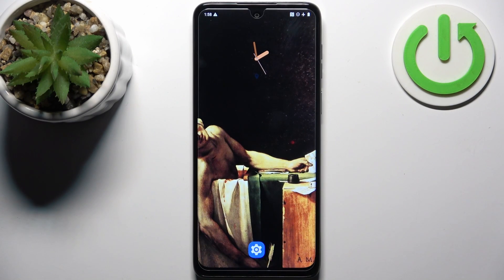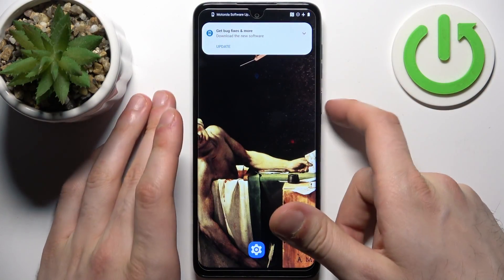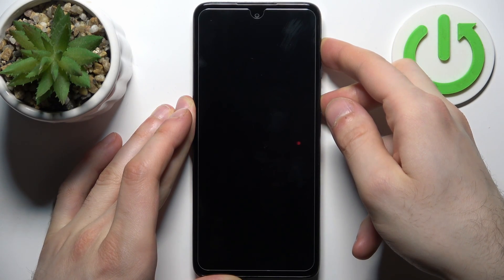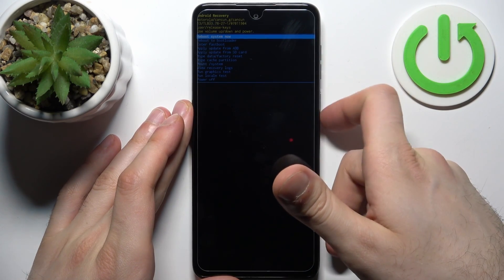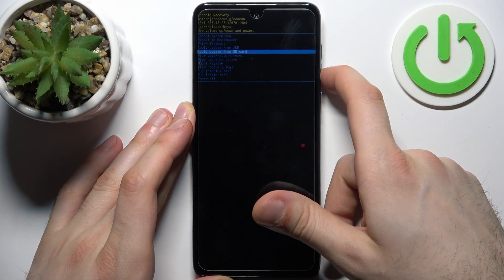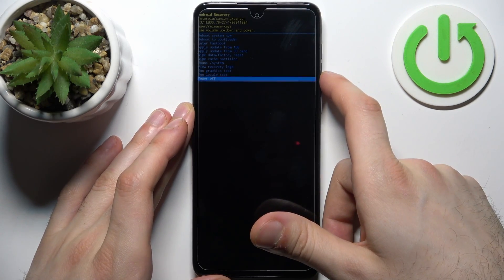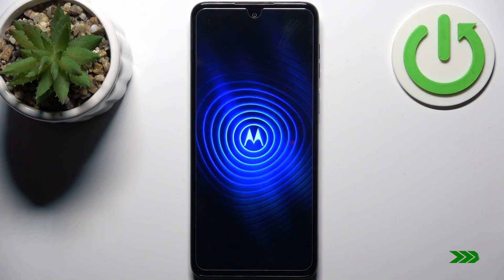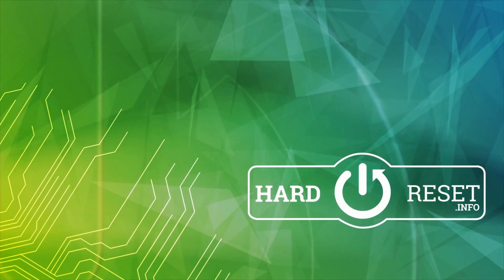How to Enter Recovery Mode on MOTOROLA Moto G14?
Find out more info about MOTOROLA Moto G14:
In this tutorial, we'll unveil the power of Recovery Mode on your MOTOROLA Moto G14, a crucial tool for advanced device management. Recovery Mode can help you troubleshoot issues, install updates, and even recover your device from critical situations. We'll provide clear, step-by-step instructions on how to access Recovery Mode safely and effectively. Watch our tutorial to harness the full potential of your MOTOROLA Moto G14 and take control of your device like a pro. Your device, your solutions!

How to power off the MOTOROLA Moto G14 to prepare for entering Recovery Mode? How to initiate the process of entering Recovery Mode on the device for advanced management and troubleshooting? How to use the specific button combinations or hardware keys to access Recovery Mode on the MOTOROLA Moto G14? How to navigate and select options within Recovery Mode for tasks such as updating the device, wiping data, or recovering from issues? How to confirm and execute actions within Recovery Mode to resolve specific problems or perform advanced operations on your device? How to troubleshoot any issues or errors that may occur when entering or using Recovery Mode on the MOTOROLA Moto G14? How to ensure the safety and security of your device's data and settings while in Recovery Mode? How to understand the benefits and capabilities of Recovery Mode, including the ability to install custom firmware, recover from software issues, and more? How to access additional resources or support when using Recovery Mode for specific tasks or concerns on your MOTOROLA Moto G14? How to make the most of Recovery Mode for advanced device management, whether it's updating, customizing, or troubleshooting on your device?